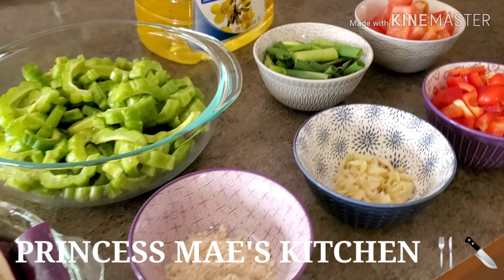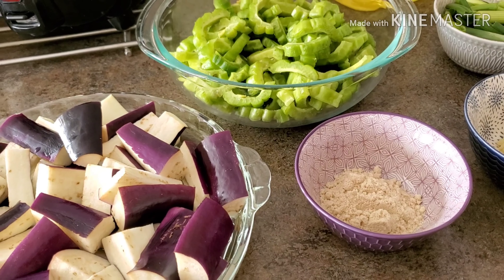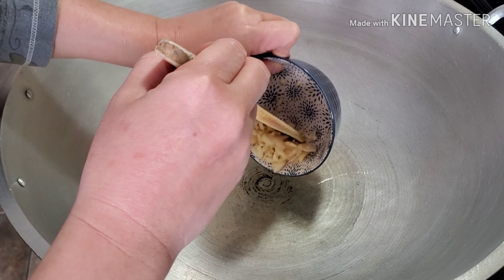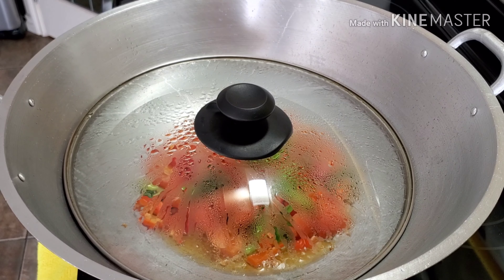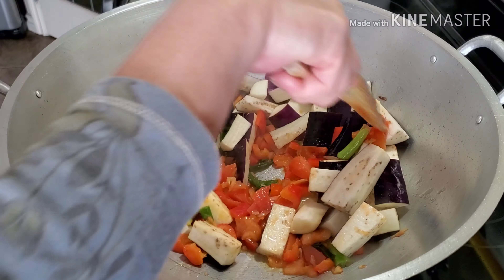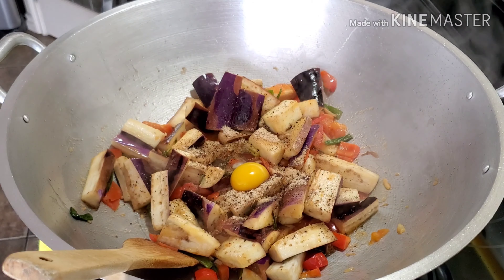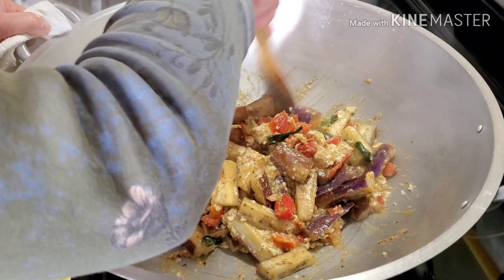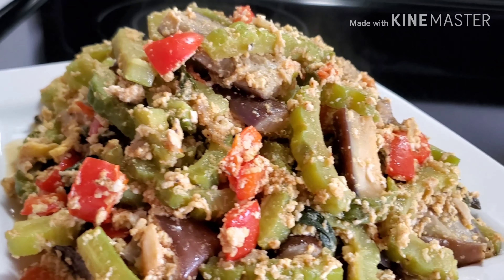SEASON 2 : TALONG AT AMPALAYA - GINISA / IMMUNE SYSTEM BOOSTER.